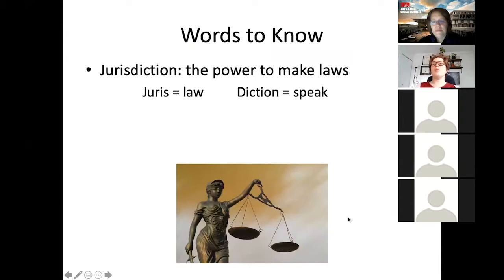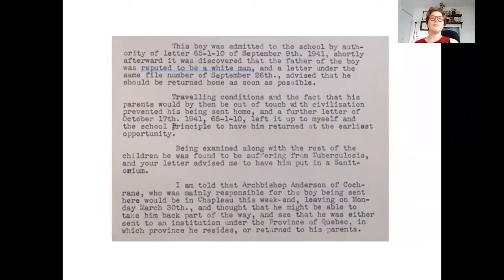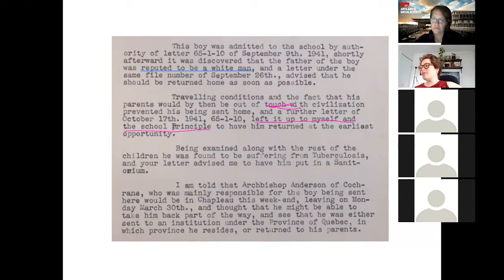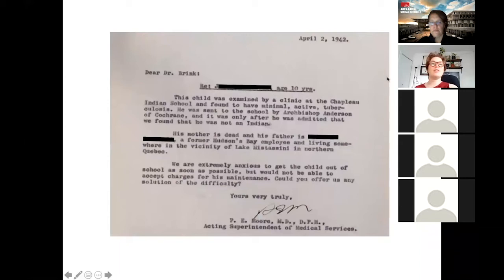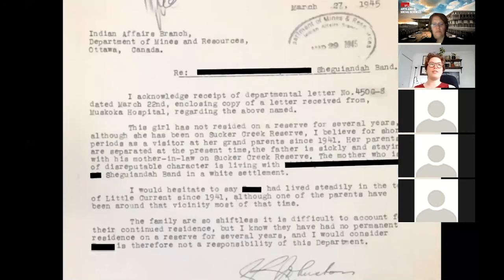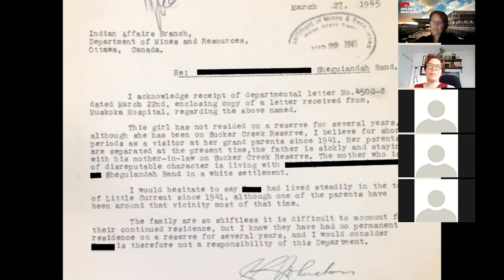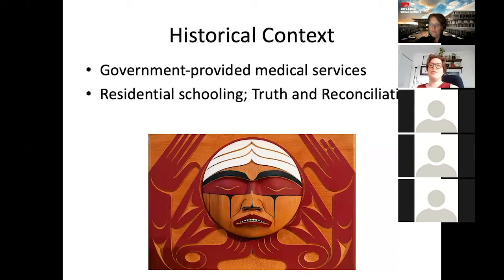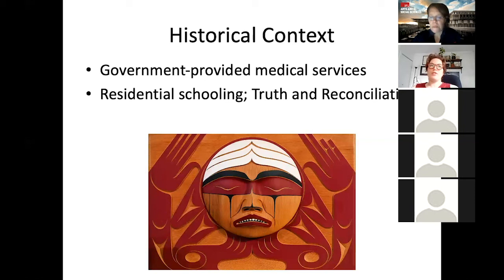Historicizing Jordan's Principle - Leah Wiener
Many Canadians learn about the history of Indigenous children only in the context of residential schools and Truth and Reconciliation. However, not all Indigenous children attended residential schools, and they experienced mistreatment from the government even in their home communities. In this lecture, we will explore the history and current implications of Jordan's Principle, a goal by the Canadian government to help Indigenous children access medical services more easily. We will examine documents from the past to see how the government's relationship with Indigenous children changed over time.

Presenter: Leah Wiener, SFU's Department of Indigenous Studies, Department of History, and Faculty of Health Sciences.

Originally presented as part of FASS's e-Sampler series, helping our students prepare for and succeed in their studies at SFU